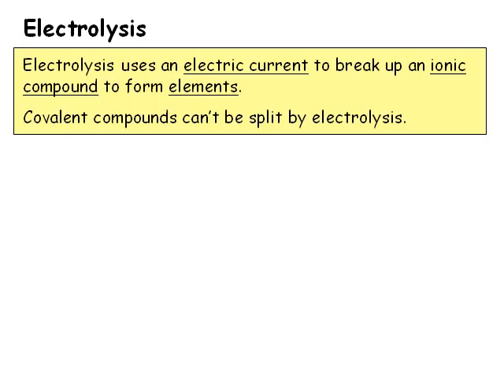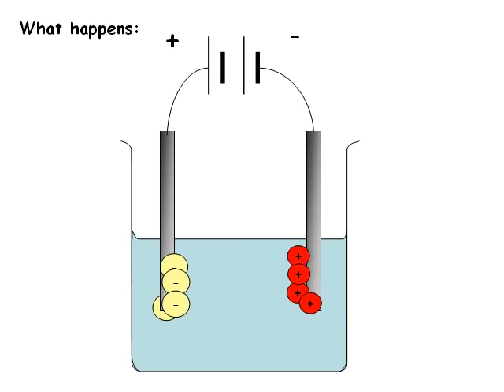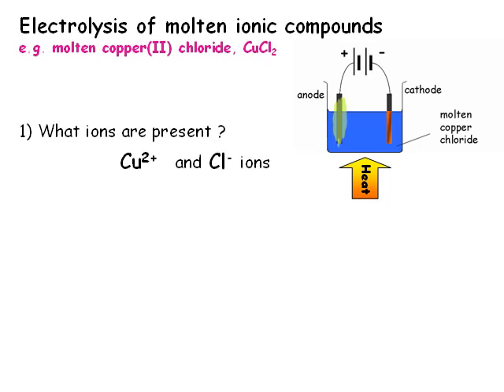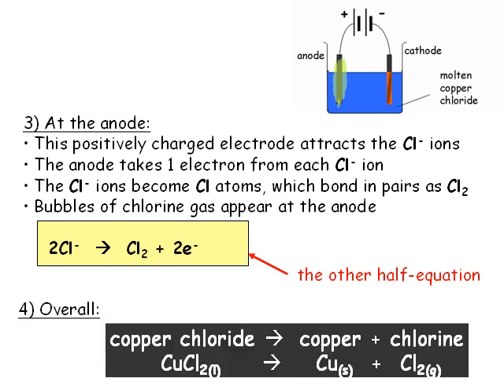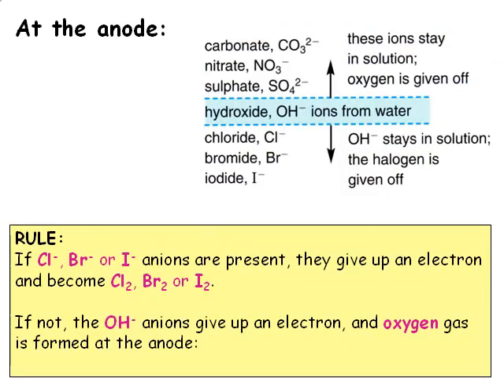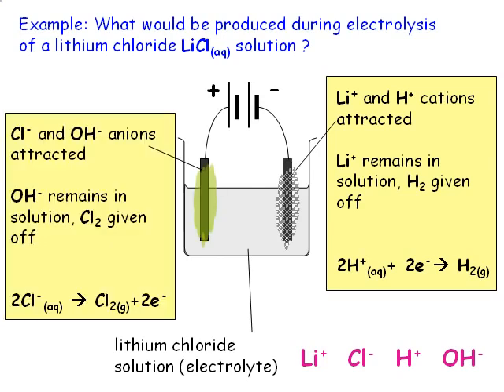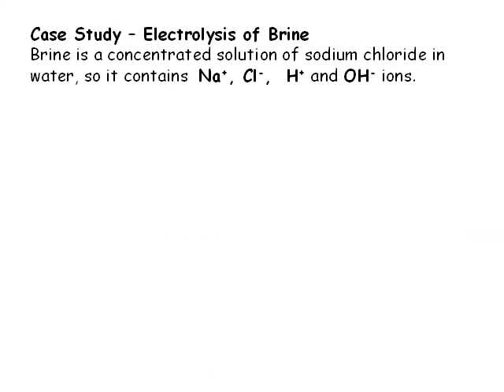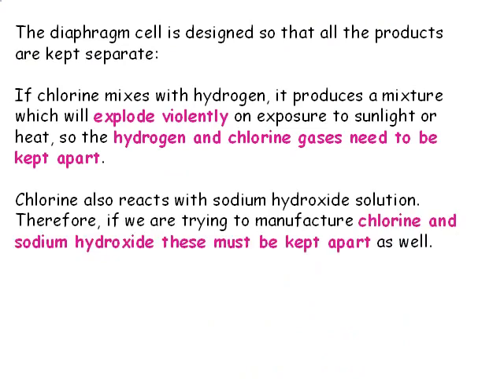IGCSE Chemistry Electrolysis